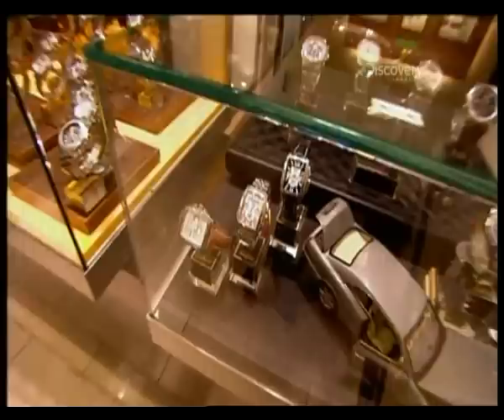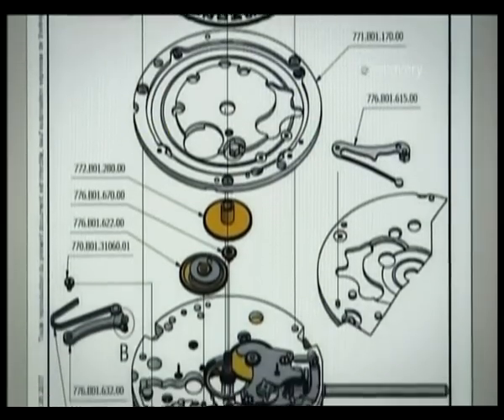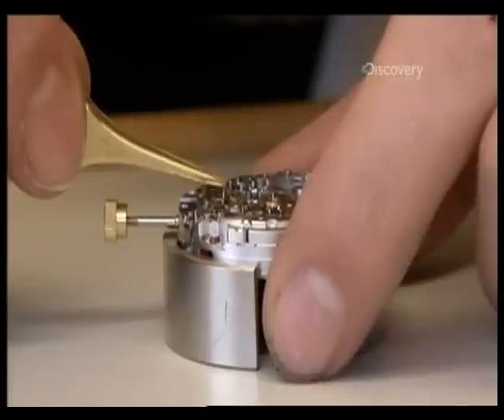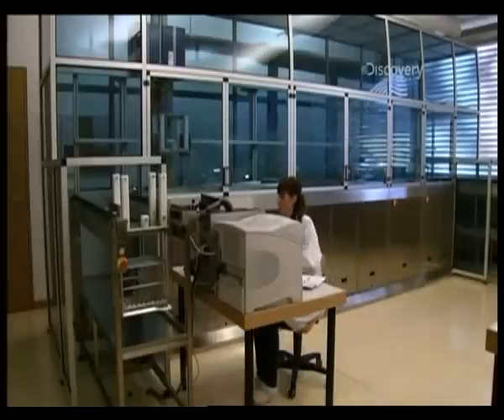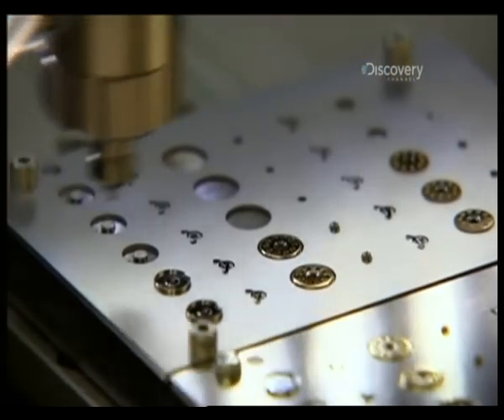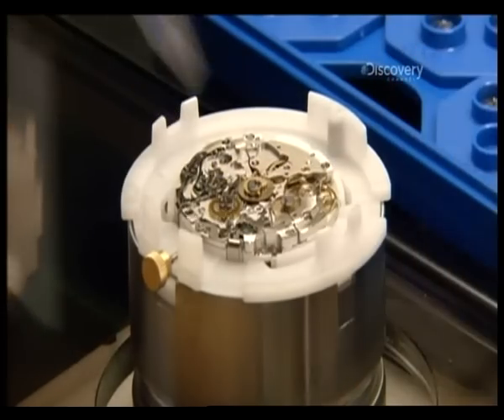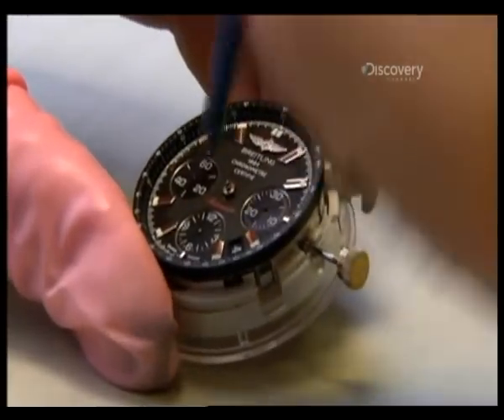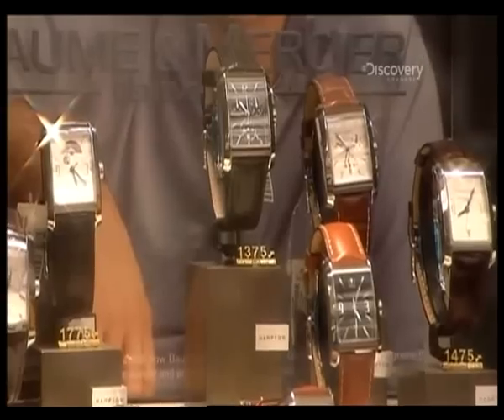Breitling How Do They Do It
How they make Breitling Watches